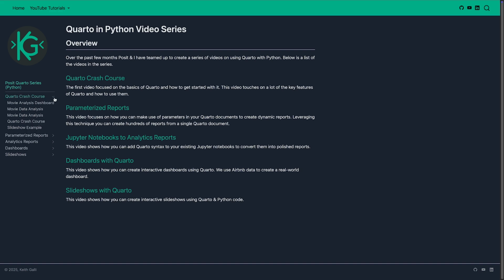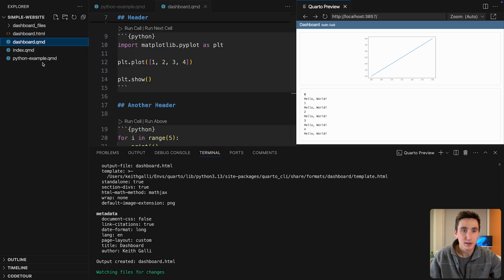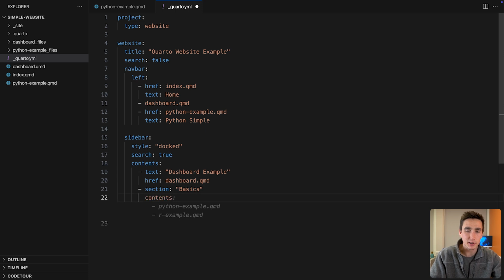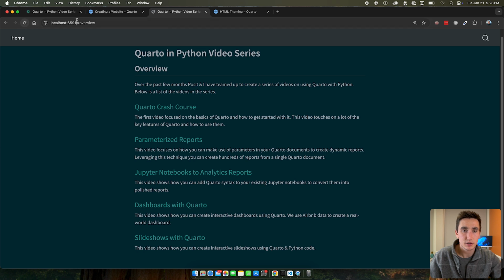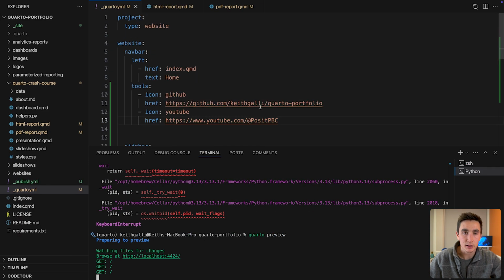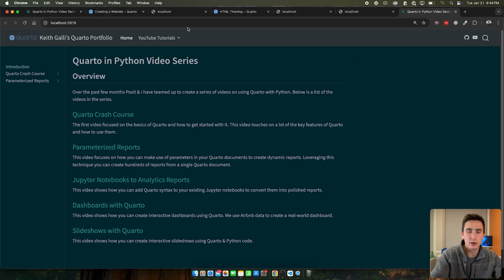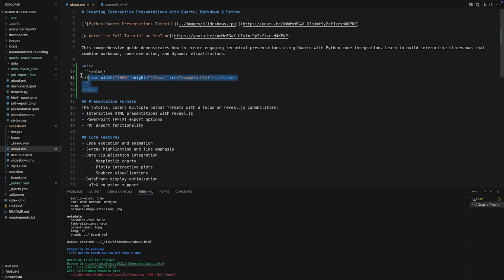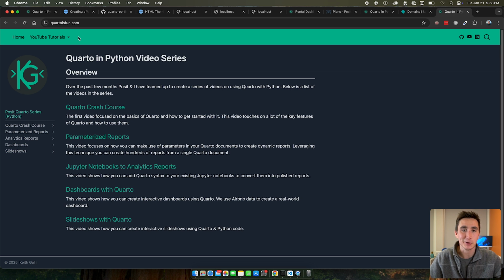How to Build a Data Science Portfolio Website with Python & Quarto!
Learn how to build and deploy a professional data portfolio website using Quarto and Python! This comprehensive tutorial covers everything from creating a basic website structure to adding navigation, custom themes, and interactive elements like dashboards and slideshows. By the end, you'll know how to showcase your data science projects on your own custom domain using either Posit Connect Cloud or Netlify for deployment.

Video by @KeithGalli

Video Timeline!
- 0:00 - Video Overview & Topics Covered
- 2:22 - Getting Started Building Websites with Quarto & Python
- 12:46 - Adding a Sidebar with Navigation to Your Website
- 16:15 - Building a Data Portfolio of Our Past Work
- 18:44 - Choosing a Custom Website Theme
- 21:29 - Adding Many Pages & Sections to Our Website 28:38 - Adding Social Media Links (with Icons) to Your Site (GitHub, LinkedIn, YouTube, etc.)
- 29:50 - Adding More Sections to Our Site & Linking to Specific Pages
- 31:32 - Adding a Navbar Menu with Clickable Links to Our Website
- 33:30 - Adding Custom Branding and Logo Favicons & Images (_brand.yml)
- 40:25 - Deploying Our Website with Posit Connect Cloud
- 48:21 - Deploying to Your Own Custom Domain (Netlify)